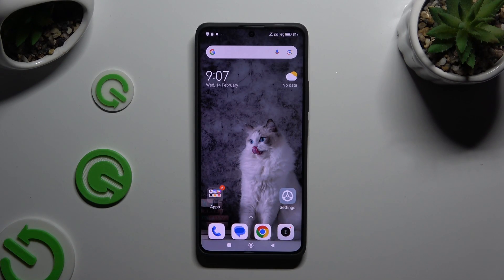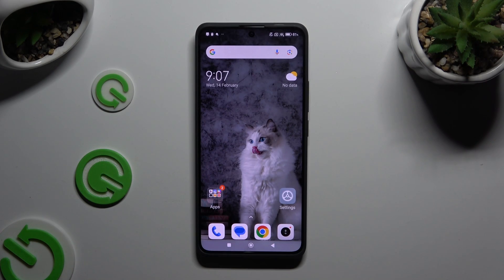How to Remove Google Search Bar from XIAOMI Redmi Note 13 Pro+ Home Screen?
Find out more:
This tutorial guides you through the process of removing the Google Search bar from the home screen of your XIAOMI Redmi Note 13 Pro+. While the Google Search bar provides quick access to search functionality, you may prefer a cleaner and more minimalist home screen layout without it. In this step-by-step guide, tailored specifically for the XIAOMI Redmi Note 13 Pro+, you'll learn how to customize your home screen by removing the Google Search bar. Whether you want to free up space for additional app icons or simply prefer a different search widget, this tutorial equips you with the necessary knowledge to personalize your home screen according to your preferences.

Why would I want to remove the Google Search bar from my XIAOMI Redmi Note 13 Pro+ home screen?
Can I remove the Google Search bar without using third-party launcher apps?
Where is the Google Search bar located on the XIAOMI Redmi Note 13 Pro+ home screen?
How do I access the settings to customize the home screen layout on my XIAOMI Redmi Note 13 Pro+?
What options are available for customizing the appearance and layout of the home screen?